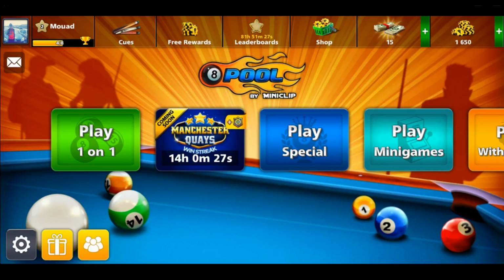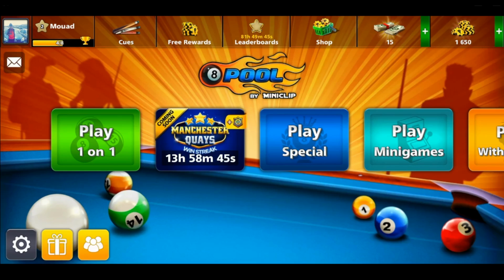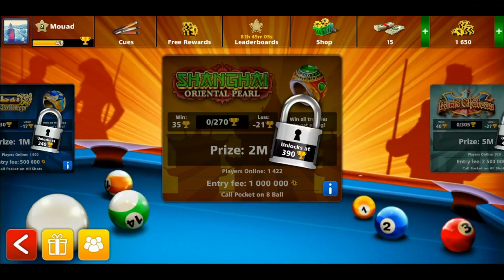How To Change Table In 8 Ball Pool Tutorial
Today I show how to change table in 8 ball pool tutorial,change table in 8 ball pool